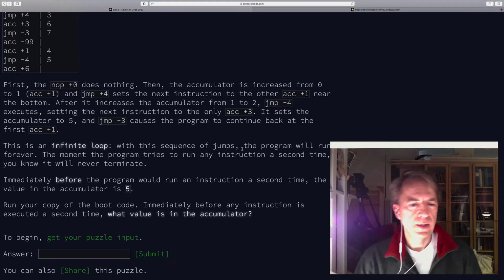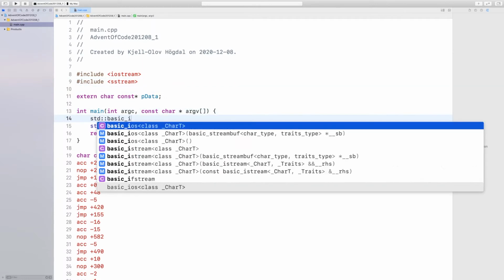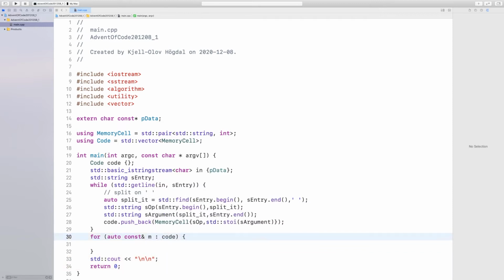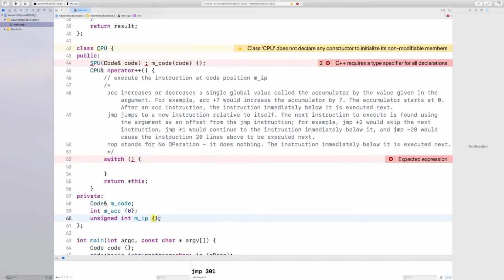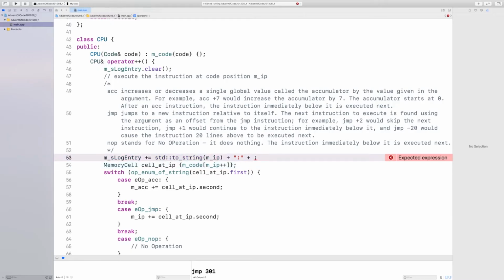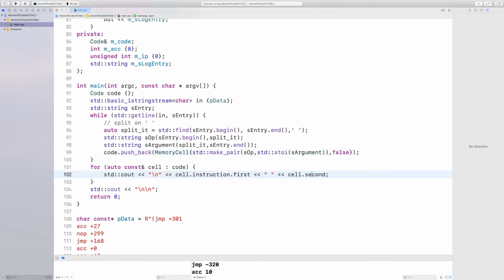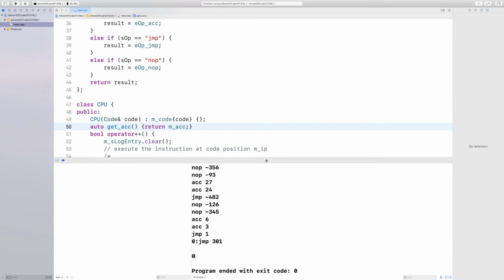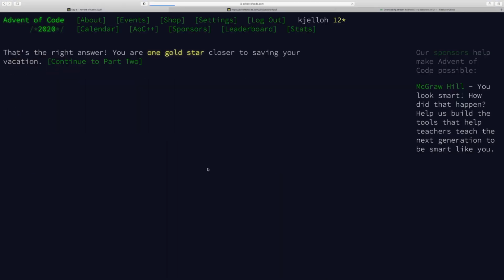Advent of Code 2020 Day 8 part 1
In this video I live code in C++ the solution to Advent of Code 2020 day 8 part 1 puzzle as described . You find a Gist with the final c++ code